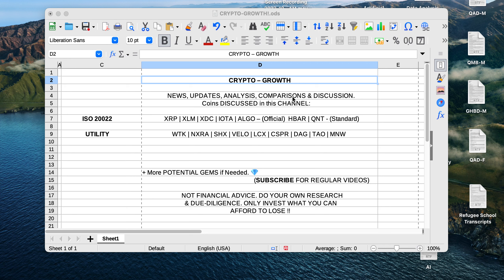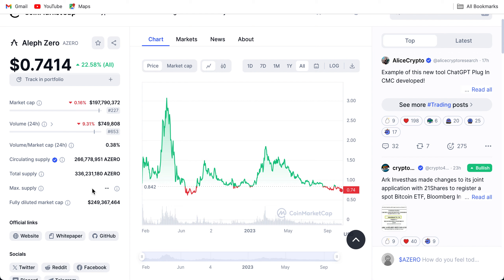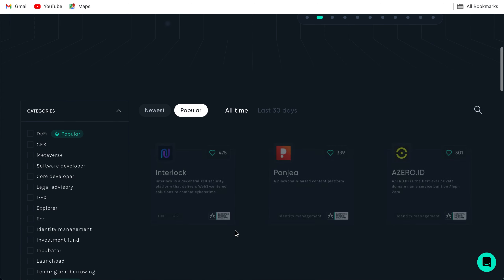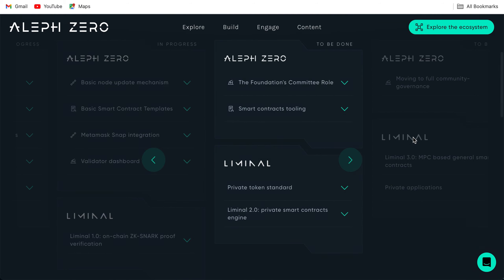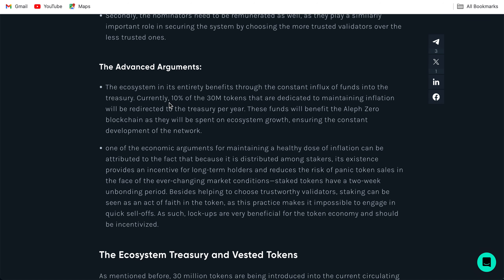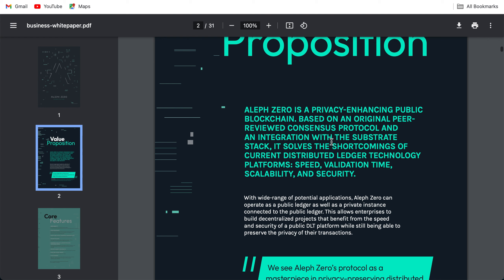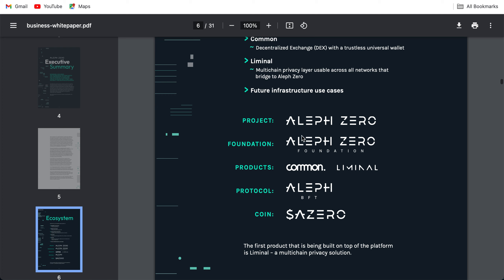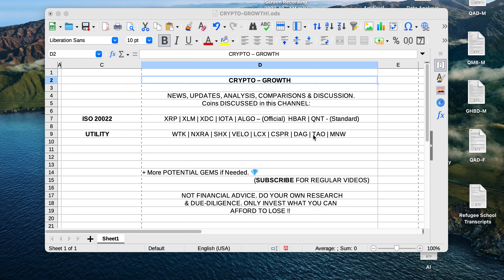🚨 ALEPH ZERO ⚠️ AZERO EXPLORED!!!!🚨 THE PROJECT | INFLATION | USE-CASES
Aleph Zero (Azero) is a Layer 1 projects that is edging its competitors by keeping the privacy in focus. It has privacy Smart Contracts. $Azero further has a hybrid mechanism as it is merging traditional blockchain capability with DAG mechanism. Aleph Zero is enterprise ready and aims to have multiple use cases. Azero Crypto is explored in this video by looking at its tokenomics, use cases utility, white paper and if yearly inflation in AZERO Coin is a point of concern.